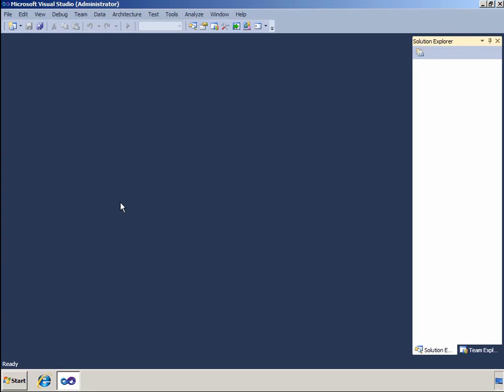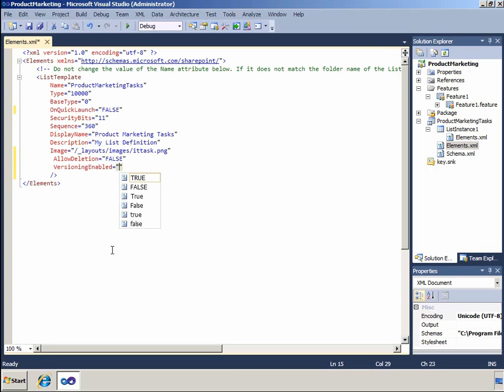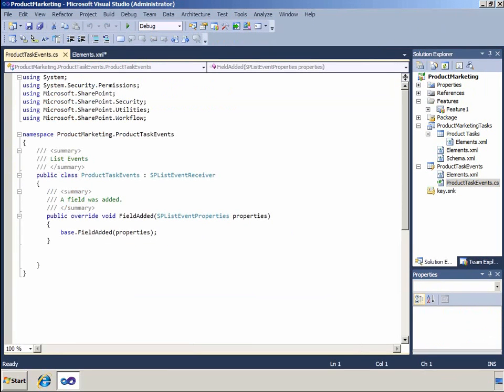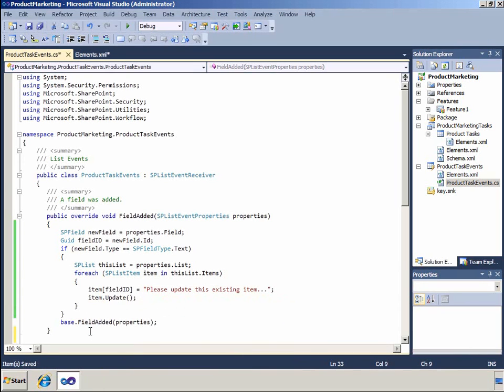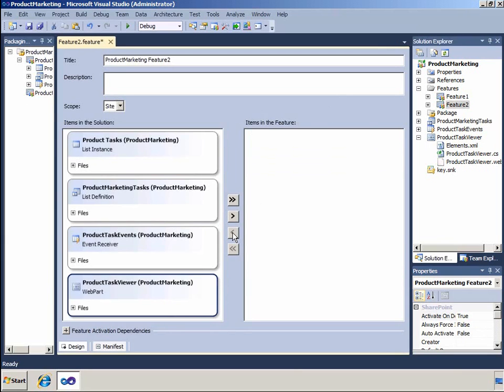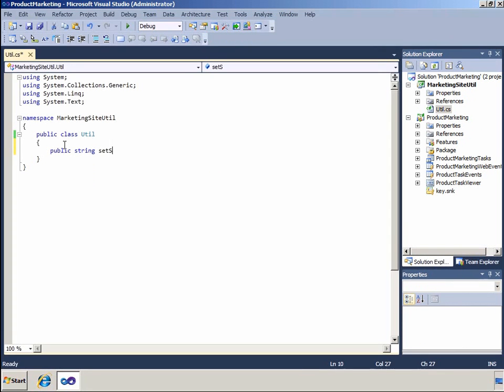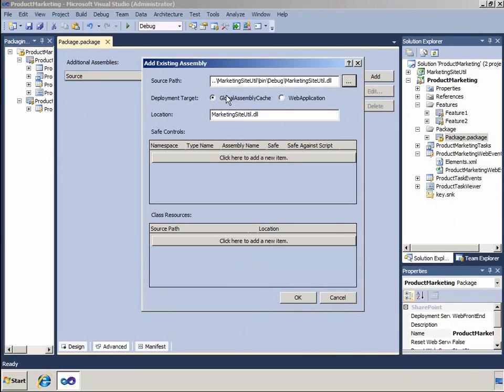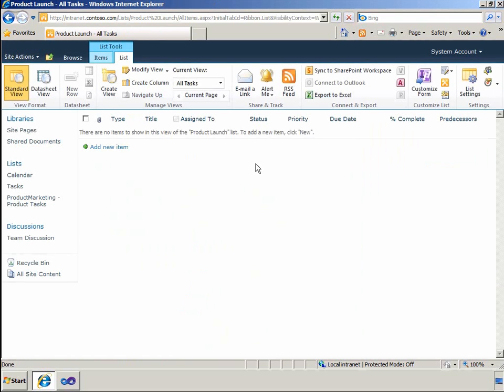Module 2 - SharePoint solution deployment in Visual Studio 2010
Module 2 - What developers need to know about SharePoint 2010